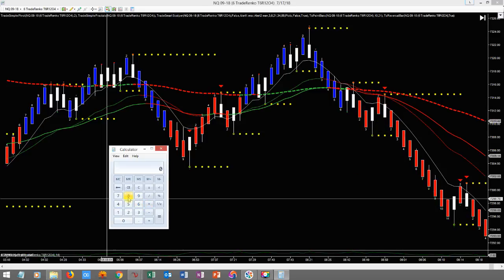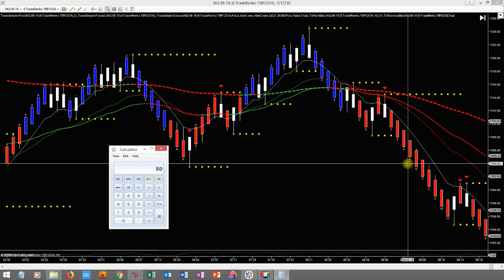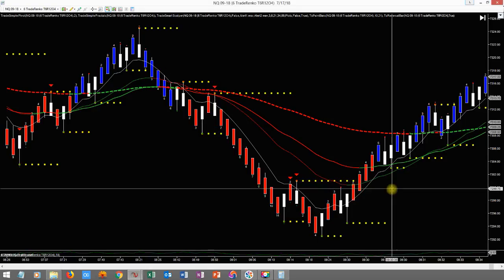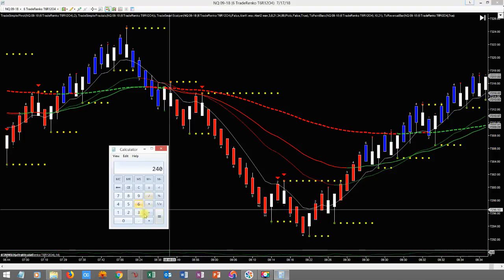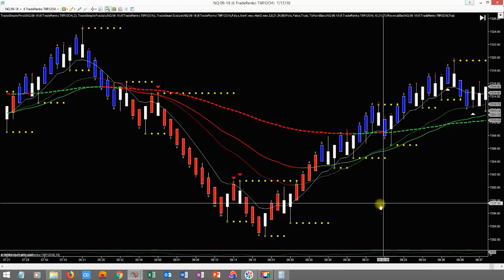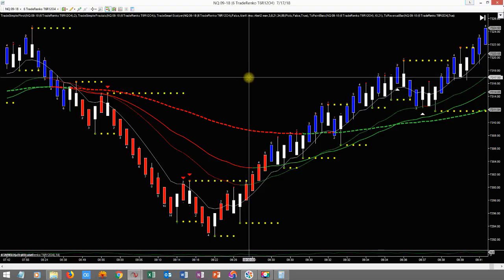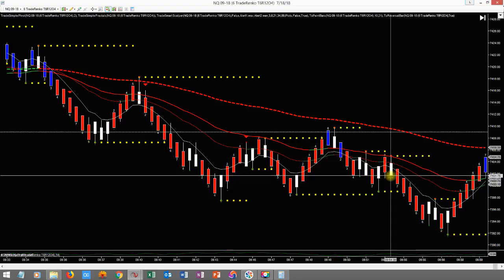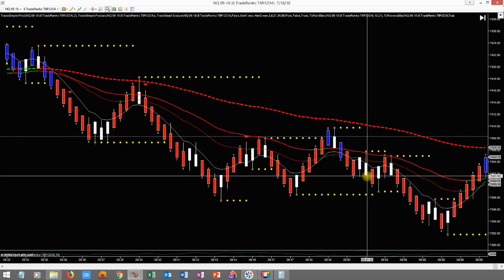TradeSimple. Ultimate Renko System - July 18, 2018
Hello Traders!

TradeSimple provides the most comprehensive FOREX and FUTURES day-trading courses, strategies, and systems on the internet!

If you're serious about taking your life to the next level, than join us at:

Whether you're an absolute beginner or a seasoned professional, you'll find our courses, and 'Turn-Key' trading systems will help you realize potential you never thought you had!